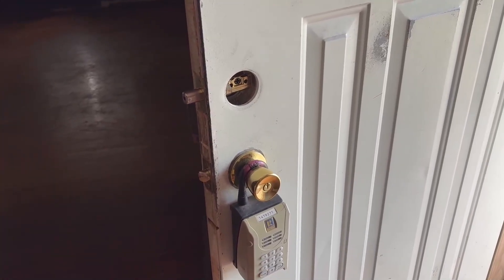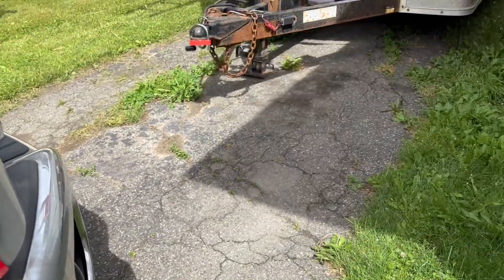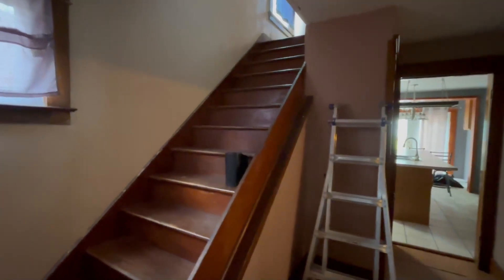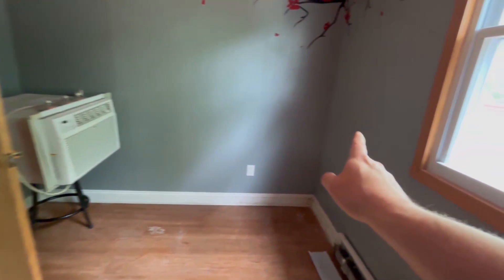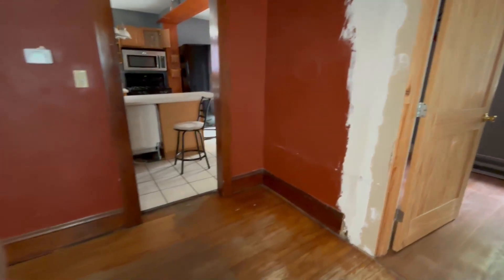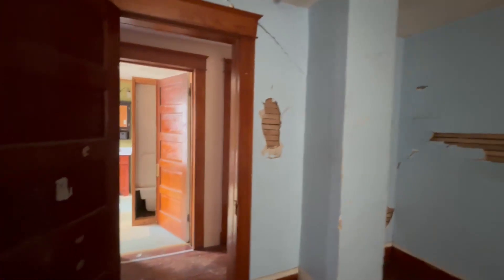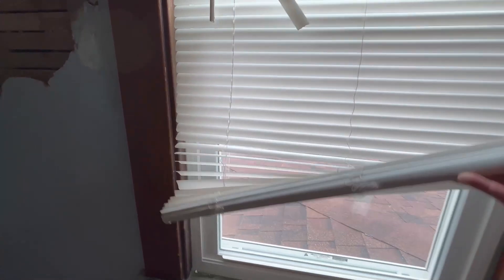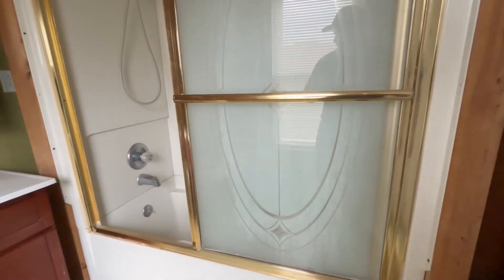Fixer-Upper Attack Plan! Fixer-Upper Episode #1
Daniel gives you a look at a recently closed deal. It is a single family fixer upper project. He goes into more depth to show the house and his plans to repair it!